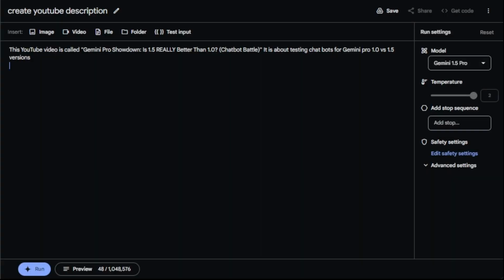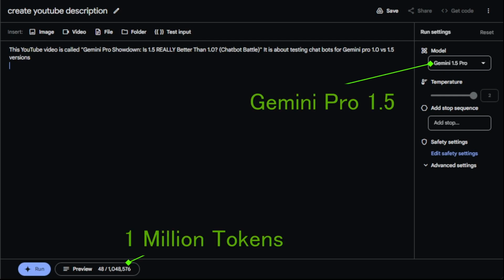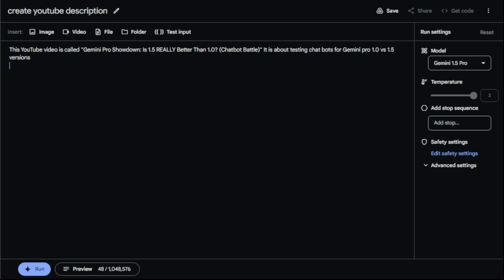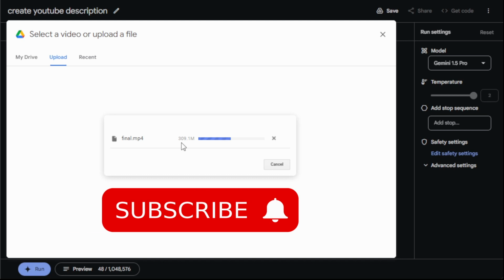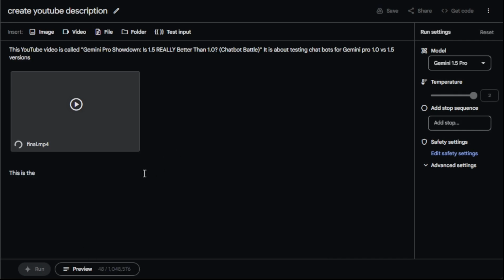Why aren't all YouTubers doing this?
## Say Goodbye to Boring YouTube Descriptions: Gemini Pro 1.5 to the Rescue!

Are you tired of writing boring, generic YouTube descriptions that don't get any views? Well, say goodbye to those days and hello to Gemini Pro 1.5! This powerful AI tool can help you create catchy, SEO-targeted descriptions that will help your videos rank higher in search results and get more views.

In this video, we'll show you how to use Gemini Pro 1.5 to create YouTube descriptions that are both informative and engaging. We'll also give you some tips on how to optimize your descriptions for SEO.

So whether you're a seasoned YouTuber or just getting started, this video is for you! Watch and learn how to take your YouTube descriptions to the next level with Gemini Pro 1.5.